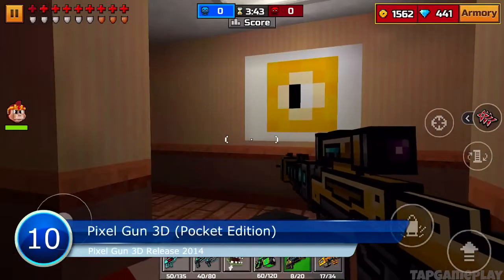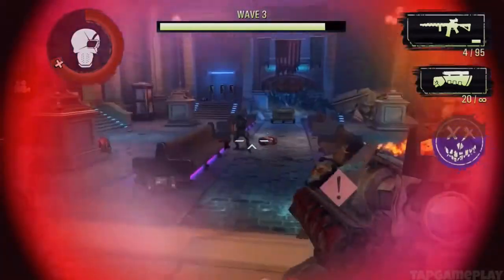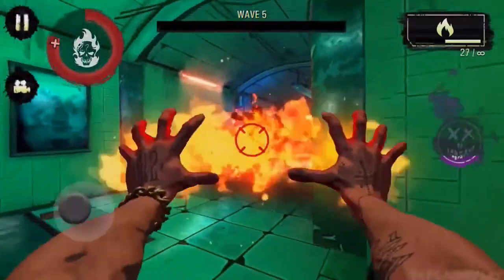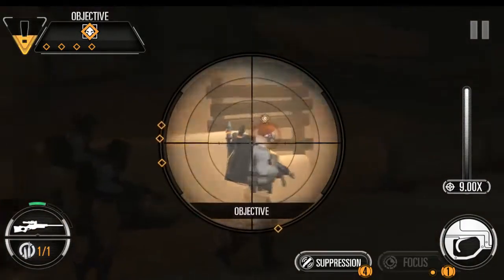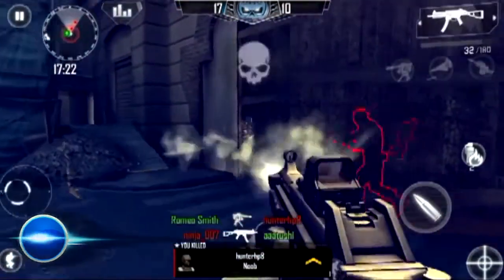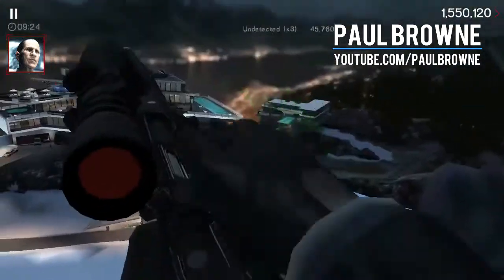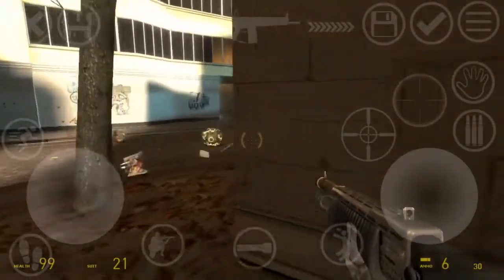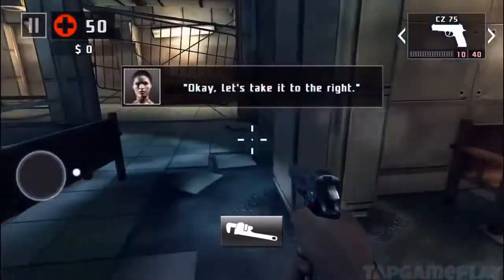Top 10 Best FPS Games For Android/iOS of All Time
Welcome to InfinityKHAM, This my first top 10 games videos I hope you guys enjoy it!

10. 0:28 Pixel Gun 3D

9. 2:54 Suicide Squad: Special Ops

8. 5:14 UNKILLED: MULTIPLAYER ZOMBIE SURVIVAL

7. 7:03 Sniper X with JASON STATHAM

6. 9:27 Modern Combat 4: Zero Hour

5: 11:54 Near Orbit Vanguard Alliance 3 (N.O.V.A. 3)

4. 14:02 Hitman Sniper

3. 15:43 Half-Life 2

2. 18:50 Dead Trigger 2

1. 21:50 LONEWOLF (17+)